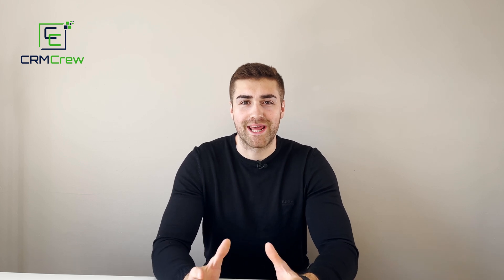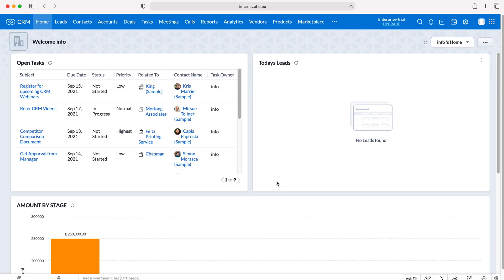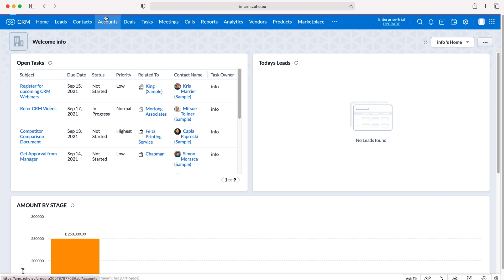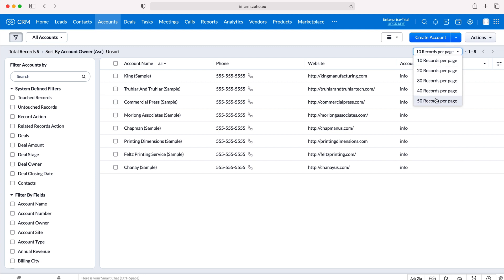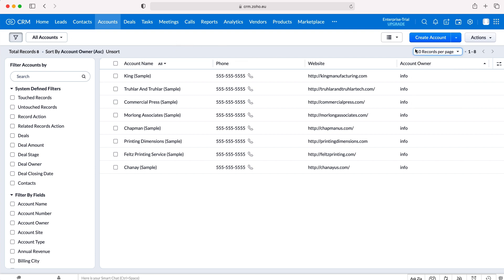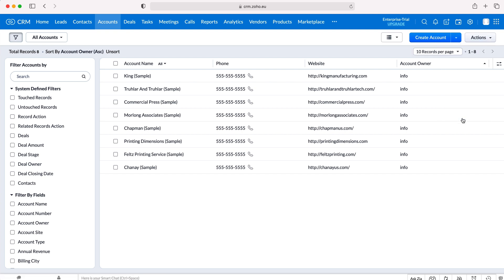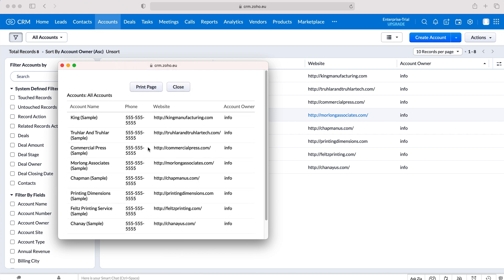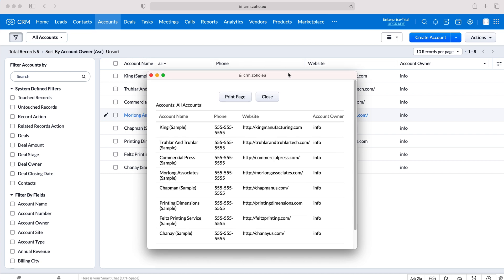How To Print A Record List In Zoho CRM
In this quick tutorial I explain how to print a record list in Zoho CRM.